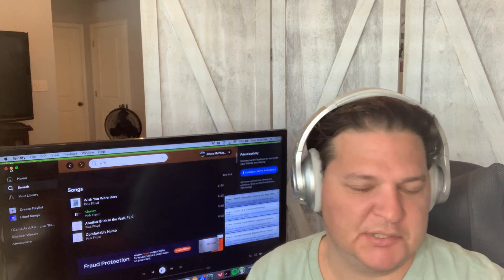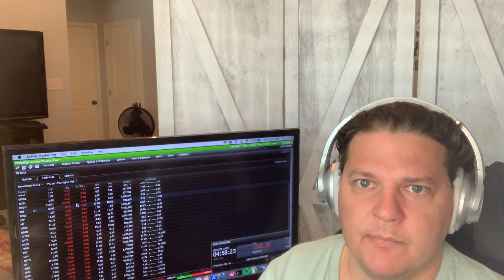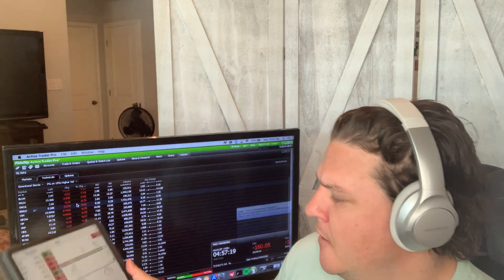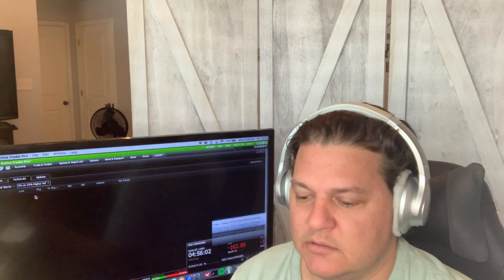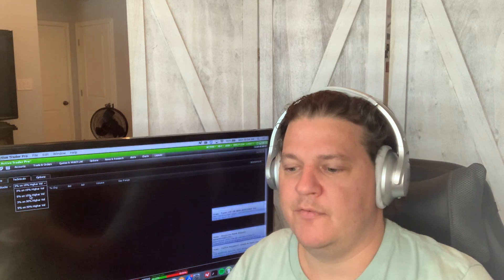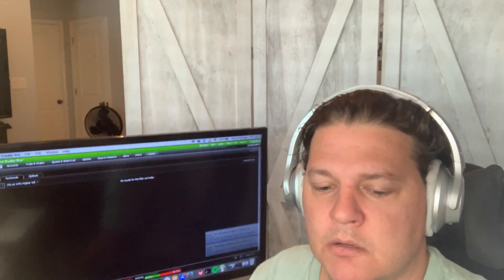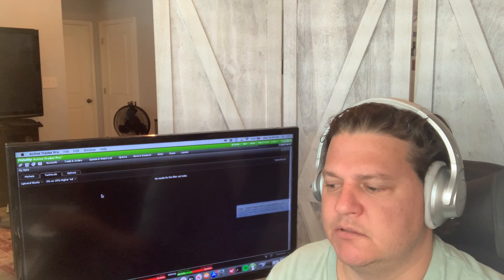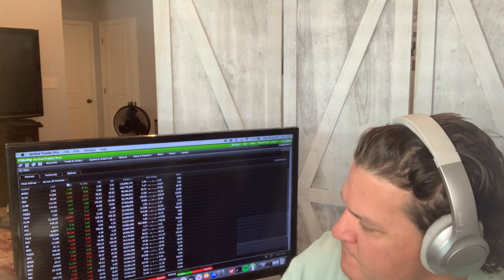Chase at EVERBULLISH- 4/19/2021 stock screeners and momentum Monday Bloodbath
Hello Traders and Investment Buffs,

I’m Chase, I day trade, swing trade and love providing information learned from over a decade active trading, and several years as my main income source. I appreciate all feedback, comments, and please ask for a stock analysis if you feel so inclined. Like a follow, love a like, and if you want to learn more about my process and insights check out

My goal is to tell you the things your broker isn’t allowed or wont tell you plainly about the market, and the flaws in the investment game. I give you my personal opinions on the market, stocks on the rise, and fall, what I’m trading this week/day. I want to keep these to 5 minutes unless otherwise inspired. I plan to make a video every trading day of the year. 5 minutes X 250 days- you’ll be leveled up on your broker, friends, and dip sh*t at the water cooler.

Thanks,
Chase @ Everbullish